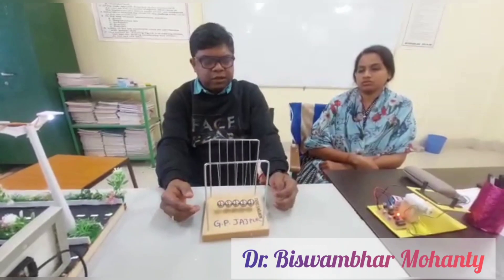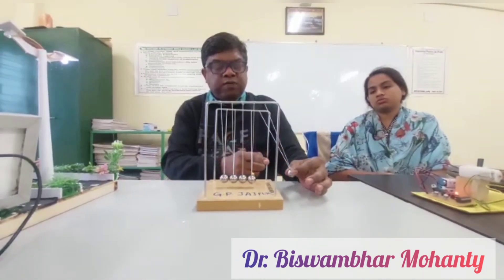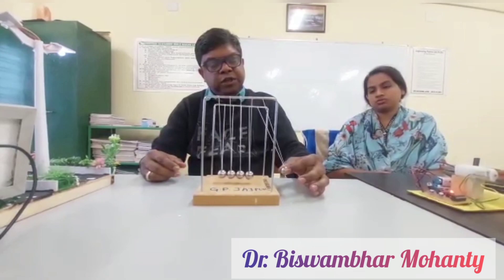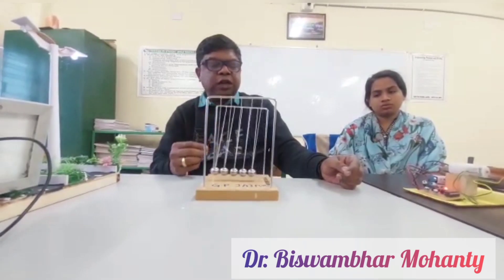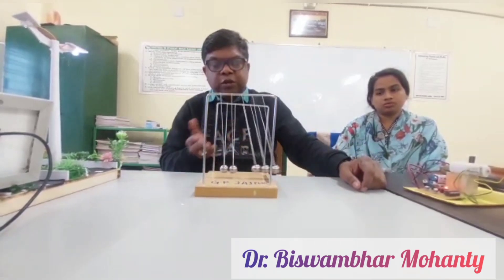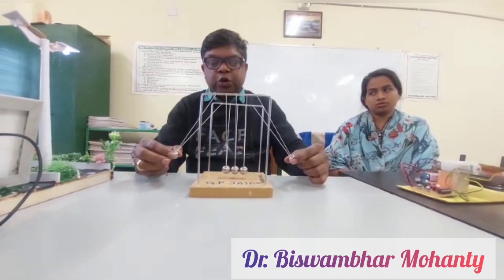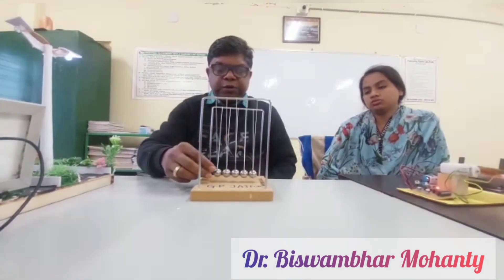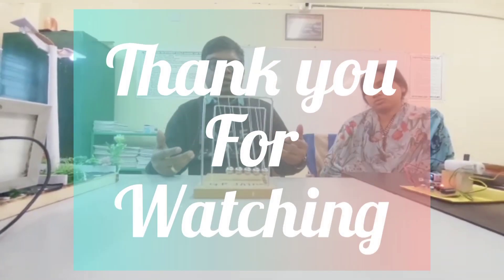COLLISION, CONSERVATION OF MOMENTUM, ENERGY: NEWTON'S CRADLE BY DR BM SIR PHYSICS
COLLISION, CONSERVATION OF MOMENTUM: NEWTON'S CRADLE,DR.BM SIR PHYSICS